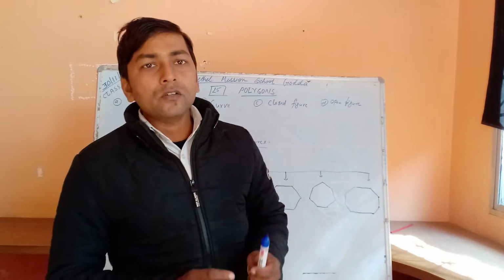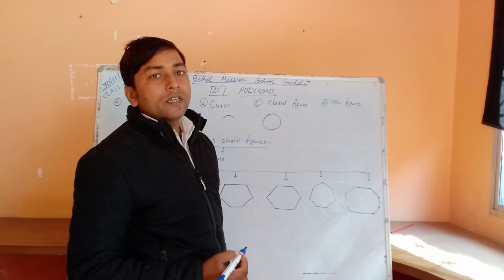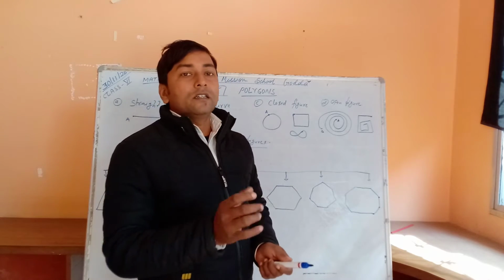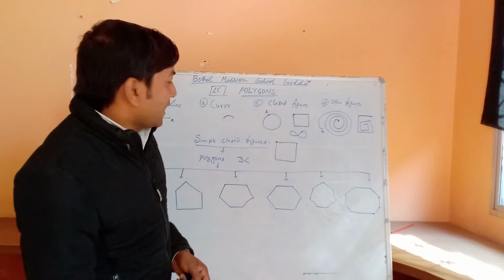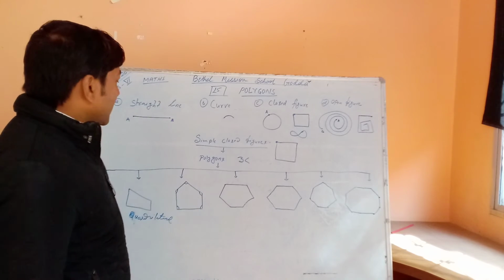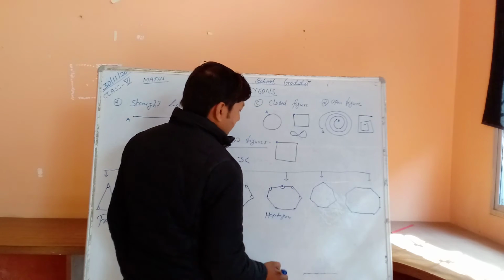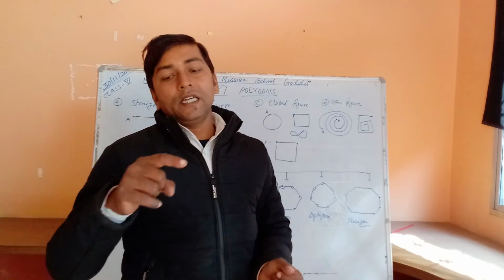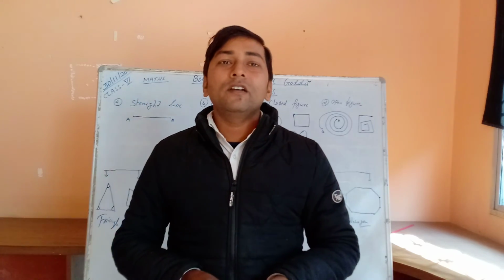Maths Class VI Ch 15 POLYGONS